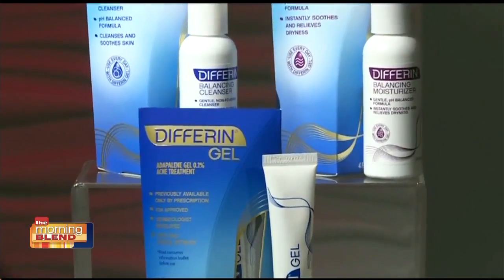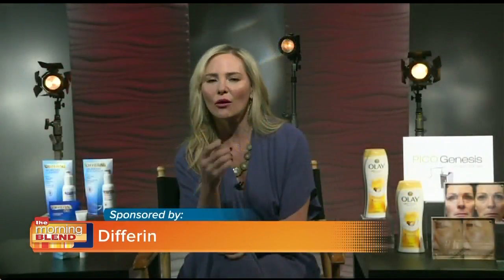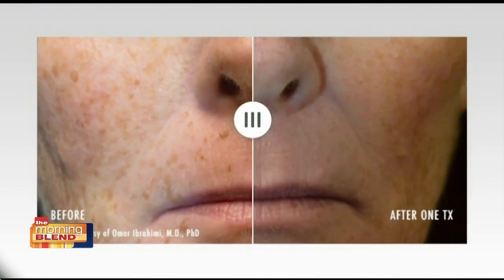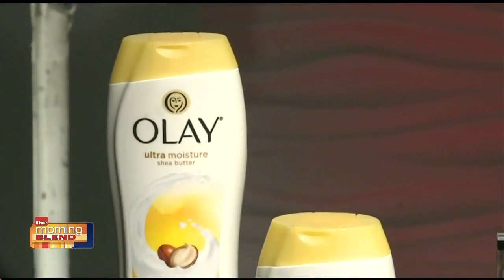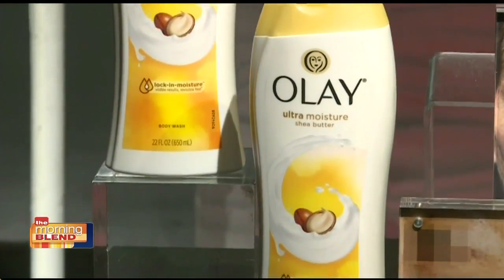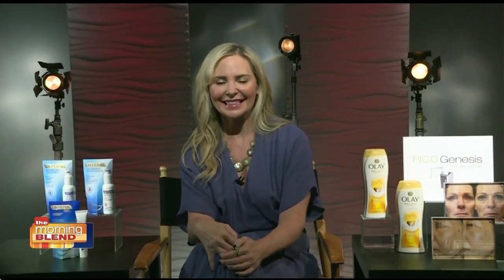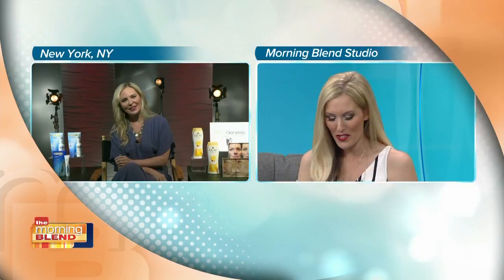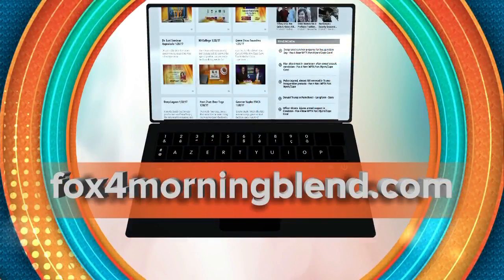Red Carpet Looks with Carmindy 2/13/17